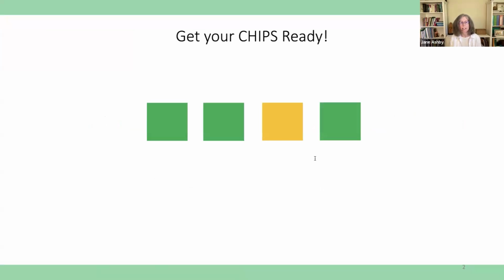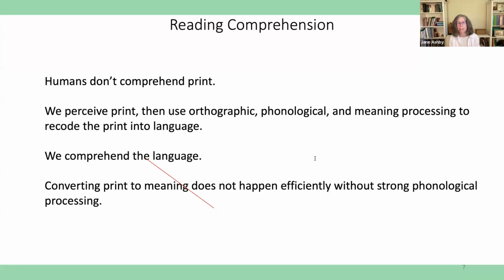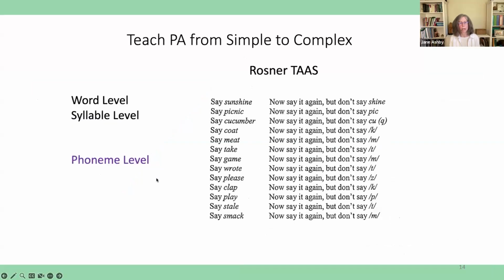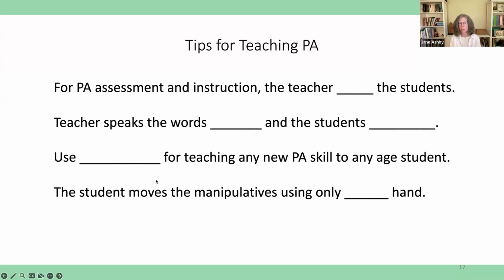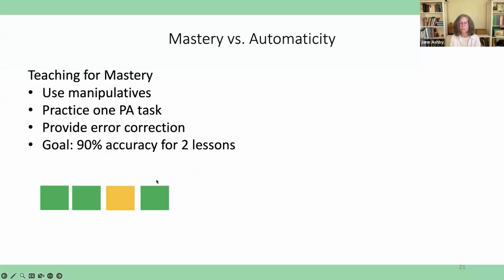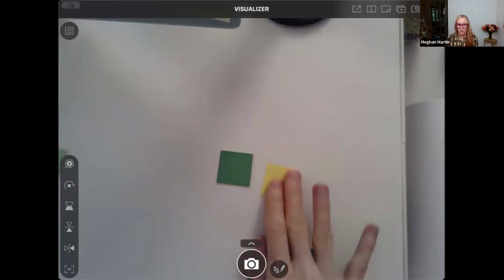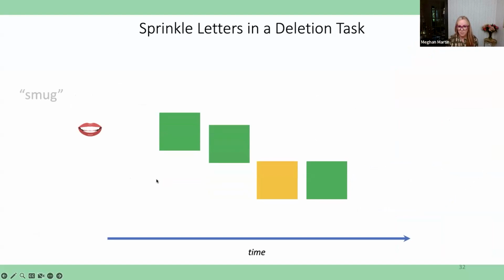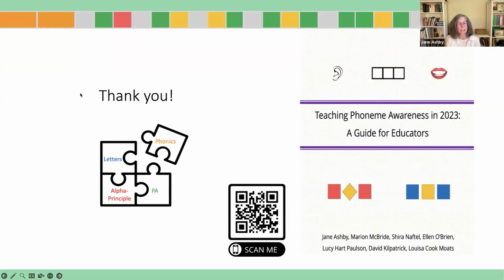06. Teaching Phonemic Awareness to Struggling Readers | 2024 Literacy Symposium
Join us in this session to deepen your PA practice to effectively teach all children. You will learn a teaching routine that integrates segmenting and blending, a simple way to visualize a PA sequence, how to teach four sound segmentation, and how to connect PA with phonics concepts. Foundational Skills - Structured Literacy (K - 5)